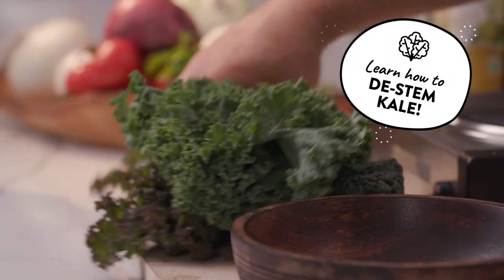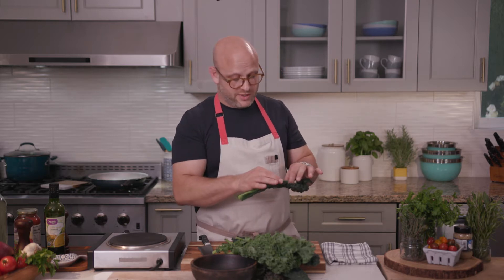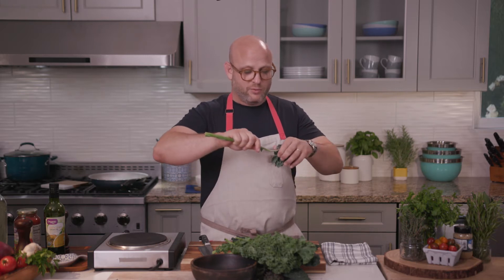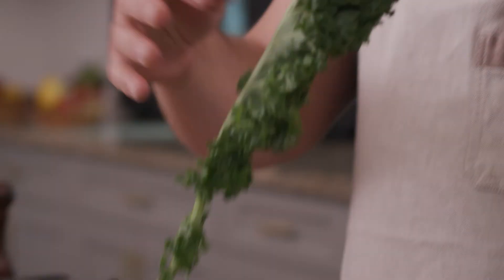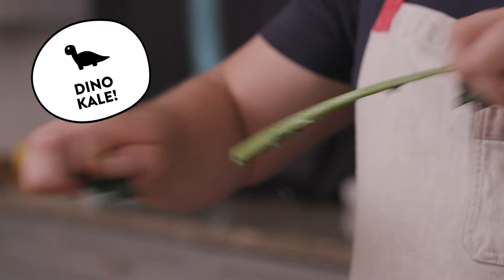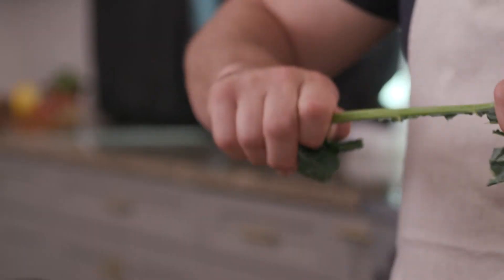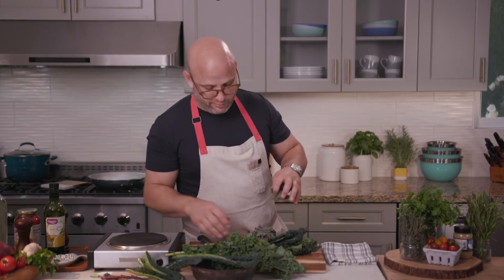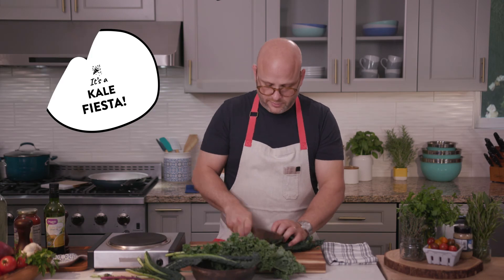How to Prep Kale with Chef Daniel Holzman | Cook Together | eko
Daniel Holzman has a quick tip on how to prepare kale for a salad like a pro. Learn more with him on Cook Together, now streaming on eko

How to destem kale:
1. Hold the leaf stem between your index and thumb with both hands together halfway along the leaf
2. Slide one hand toward the end of the leaf while holding the other firmly, using your sliding fingers to tear where the leaf meets the stem
3. Repeat this sliding in the other direction
4. If the stem snaps off as you slide toward the tip of the leaf, that means that portion of the stem is tender enough to eat.

About eko:
eko is the leader in choice-driven entertainment, interactive video that empowers viewers to shape stories by making choices in real time. eko partners with the world's leading storytellers and independent creators to co-develop interactive narratives for audiences that value control, exploration, and experience. Choice-driven entertainment puts you in the driver's seat of your favorite shows. Experience eko anytime, anywhere, download the eko app for iPhone or Android and be the master of your own fate. Ok, maybe just the master of your own content!